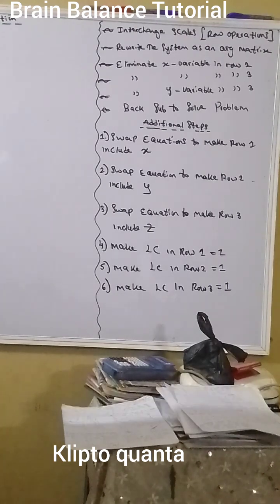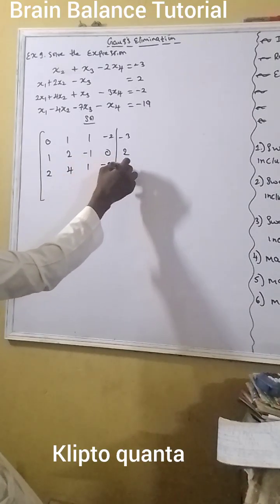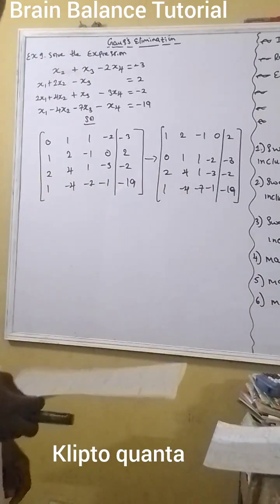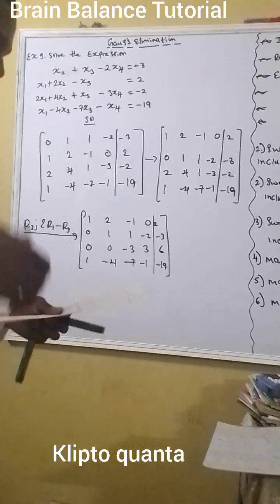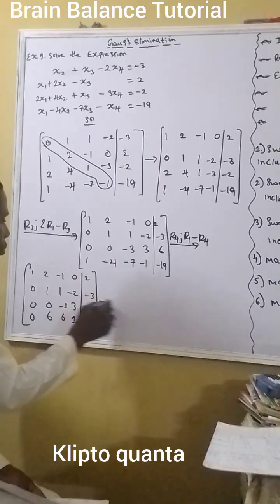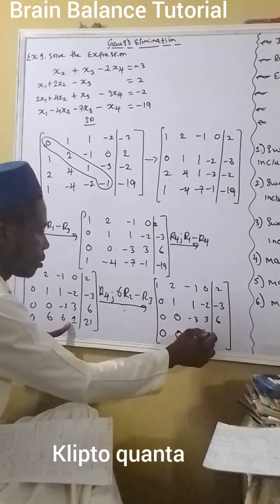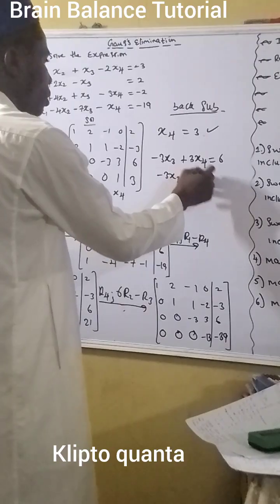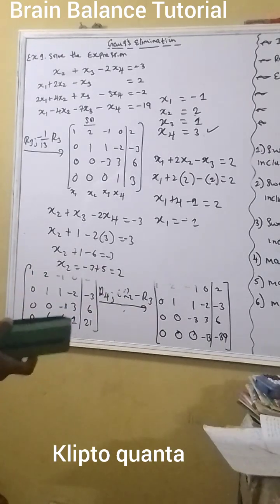Gaussian Elimination (linear Algebra)